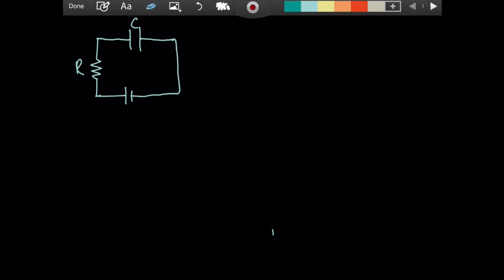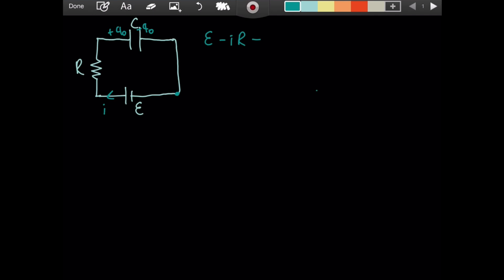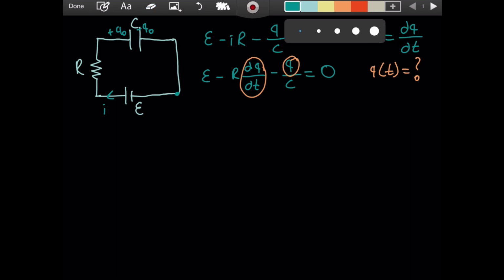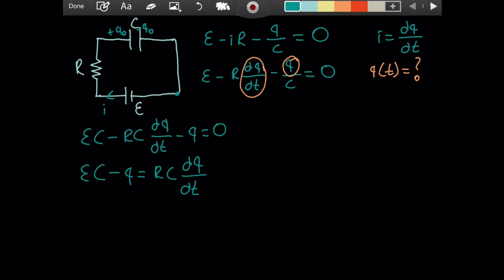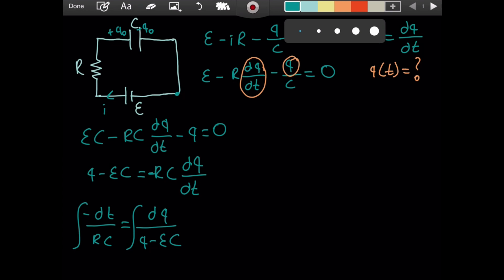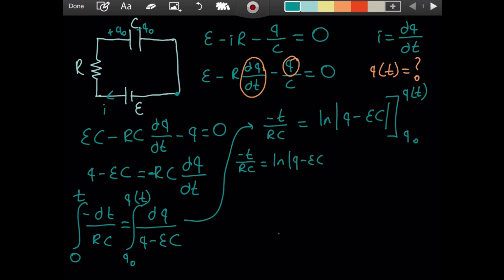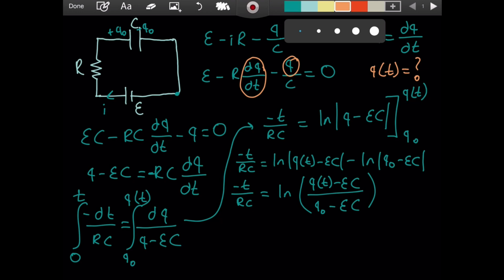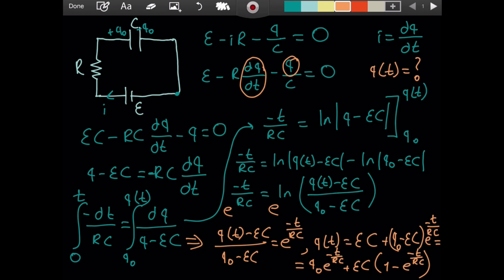Charging a Capacitor Formula Proof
In this video, I derive the formula for charging a capacitor in an RC circuit.